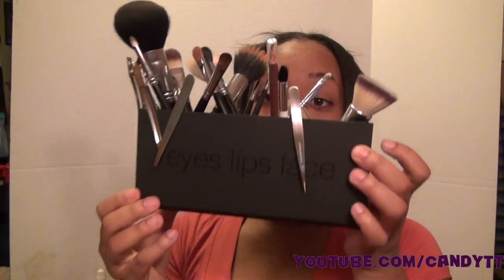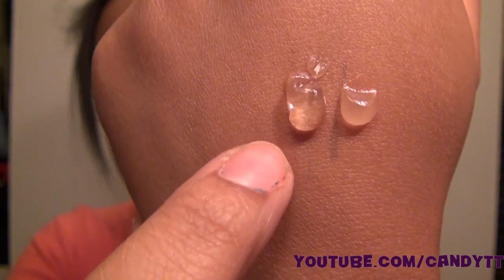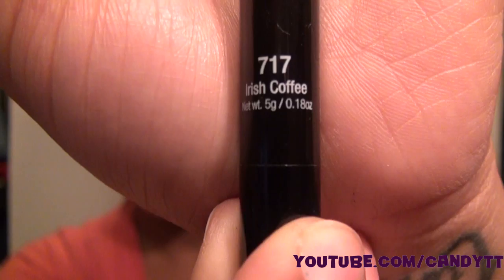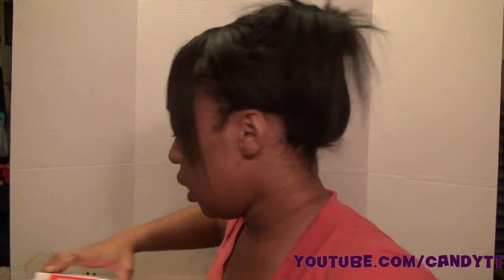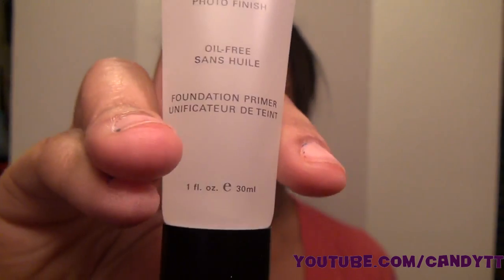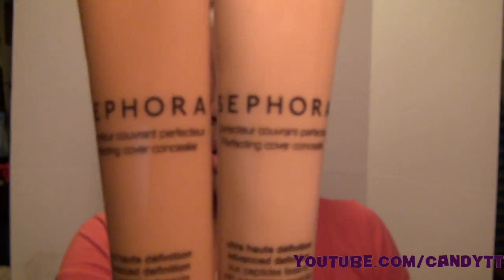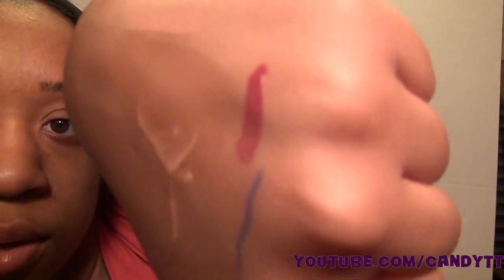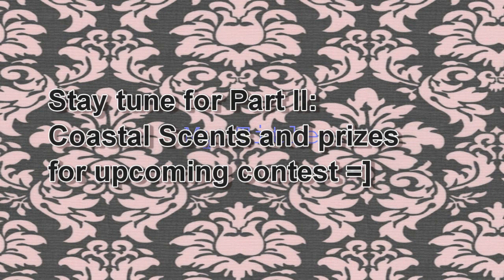Make-Up Haul: E.l.f, Sephora, Coastal Scents and more Pt 1.